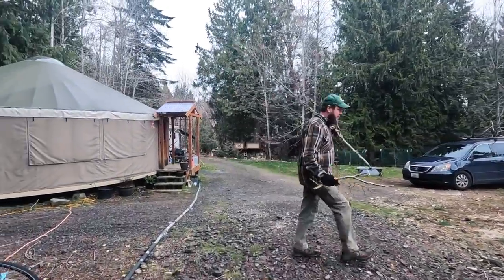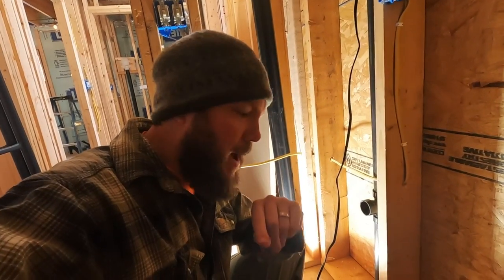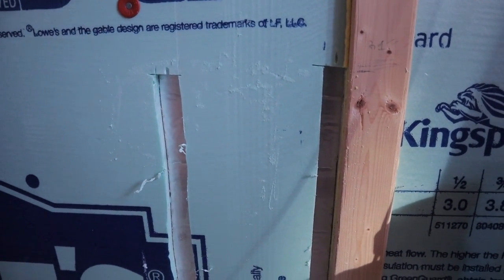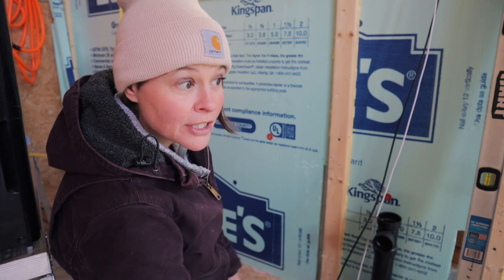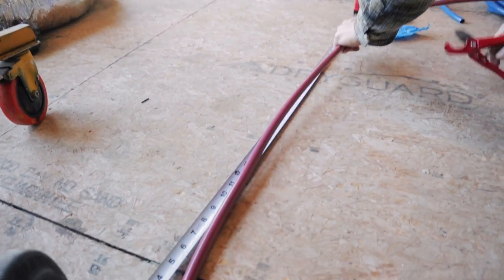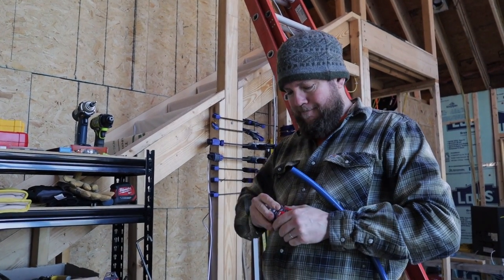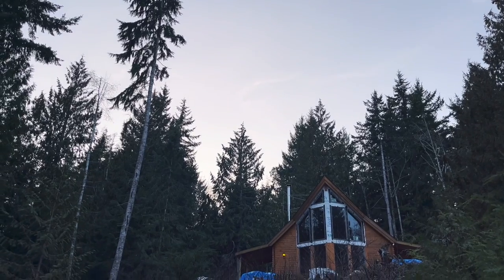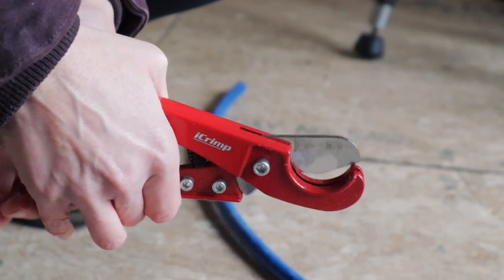A NEW CHAPTER BEGINS // Plumbing a LOG CABIN with PEX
If you enjoy our content, please consider becoming a patron and supporting us on this journey.  You'll receive bonus content and get to follow along with our build in REAL TIME.

We are FINALLY getting back to plumbing after a much needed break from it. Lol! This time, though, we are working on our supply line instead of our drain and vent system. This means we get to work with PEX instead of ABS, and it is MUCH easier to work with. Plus, we don’t have the stress of wondering if everything is at the correct slope.

This project takes us back under our house in our 3 foot crawl space. This always requires shorter bursts of work because there’s only so much our knees can take.

Follow along as we start the installation of our supply line plumbing.

Unfortunately, COVID-19 put a delay on our cabin kit being produced and delivered in the time frame we had originally planned.  While we could have just waited it out and pushed back starting on the build of our home, we decided to shift gears and change our course for the time being.  We purchased a 30 foot yurt, and will be setting it up as additional living space when we begin to build our cabin.

In the summer of 2021, we FINALLY moved to the Hood Canal so we could start the build of our future home.  While we are building our home, we are living in a camper trailer and the yurt that we built in the summer of 2020.  We hope to have our cabin kit home built by the summer of 2022.  Just my husband and I are building the house.  We get help here and there from friends along the way and we do plan to get help on the roof but other than that we are doing it all on our own.